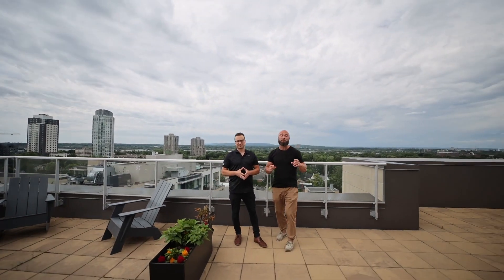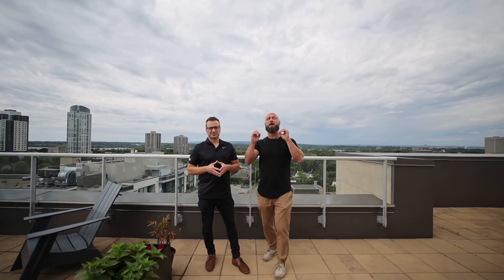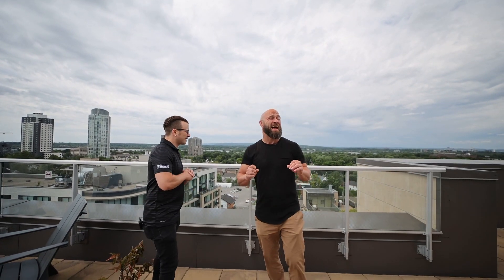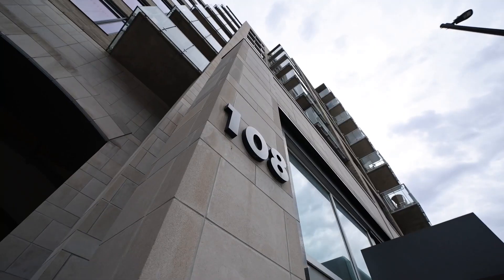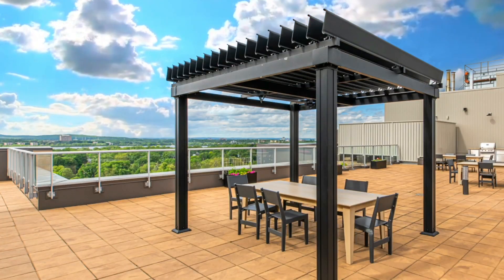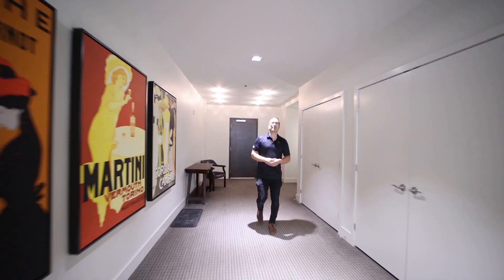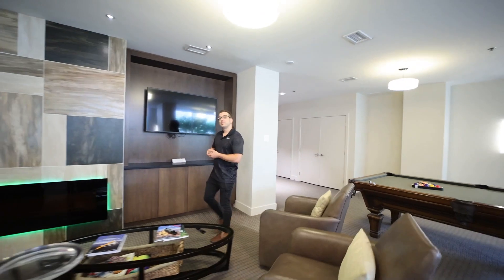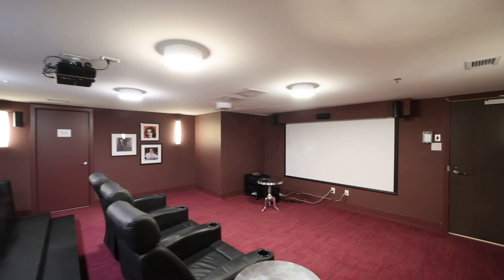108 Richmond Road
🏠 108 Richmond Road #108 | MLS®: 1302757 | $439,900
👉 Listing Agent: Ryan MacIntyre